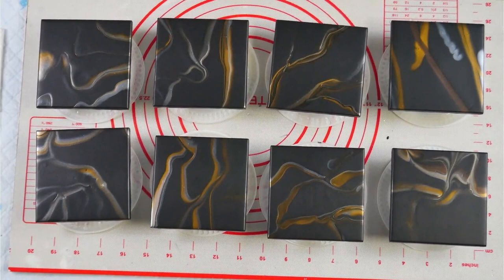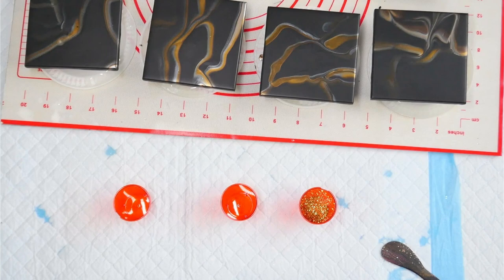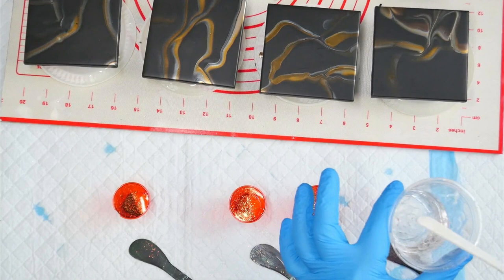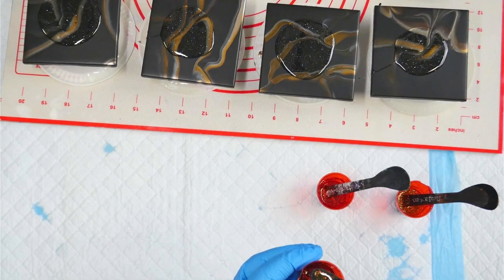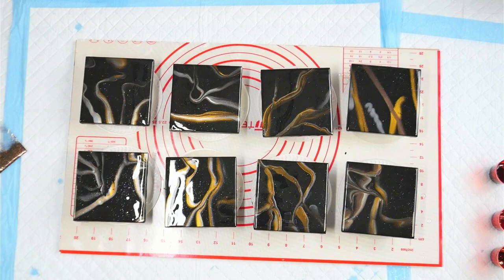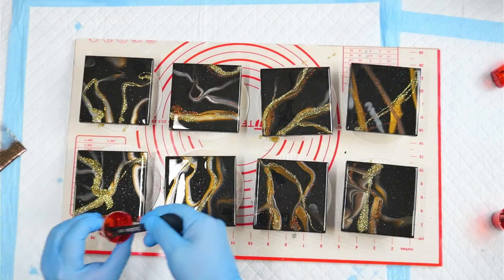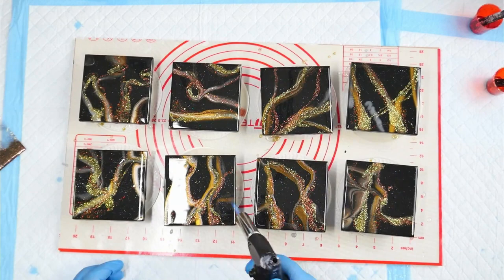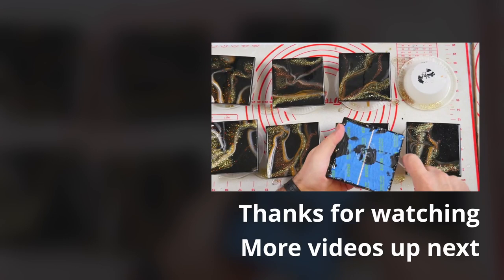#47 - Black Agate Coasters - Rain & Pours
In this video I take some average looking failed agate/marble coasters and make them just a little bit more sparkly using Wynn Modern Art Luxe products.
You can buy Wynn Modern Art products at wynnmodernart.com.

Products used:
Pillow Paint: British Paints Exterior Low Sheen in Black
Paints & Pigments:
TLP S'mores
TLP Ore
TLP Sterling